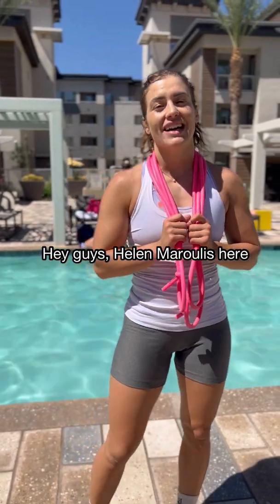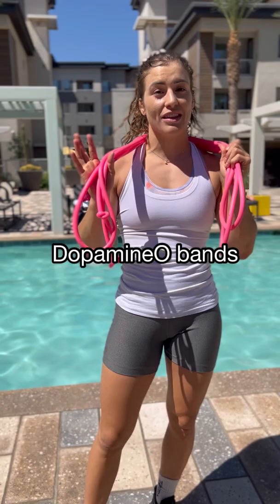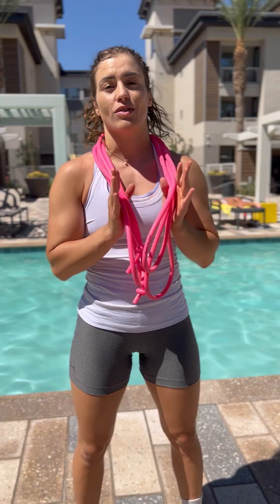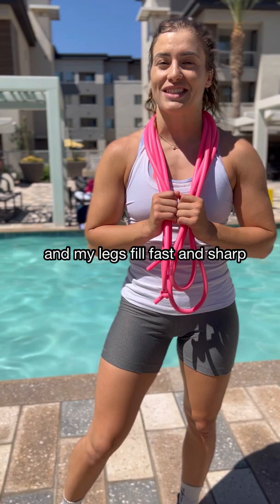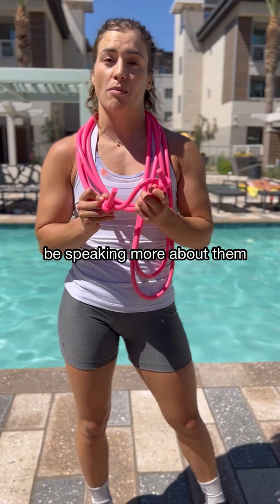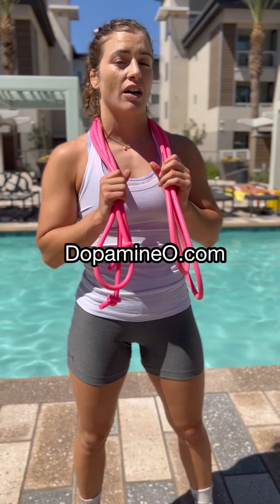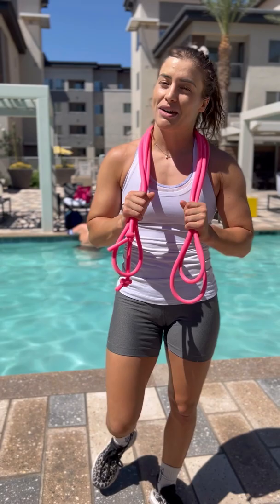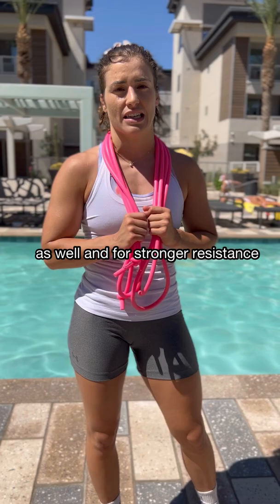Helen Maroulis Talks about the Dopamineo Bands